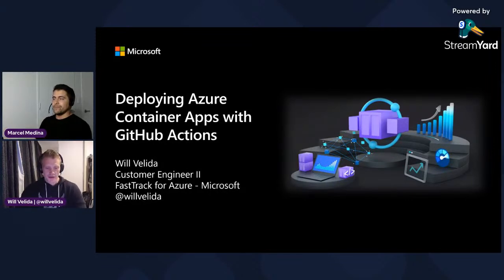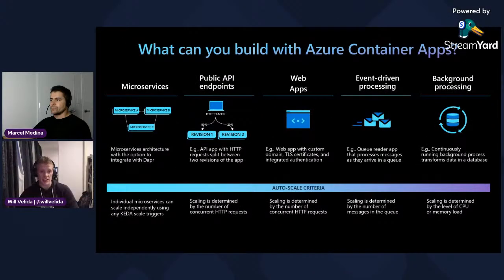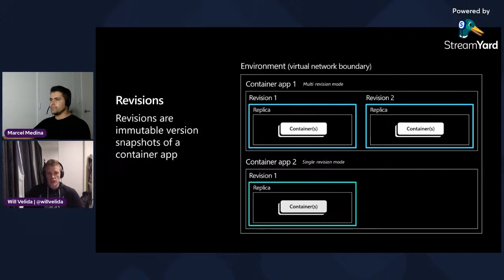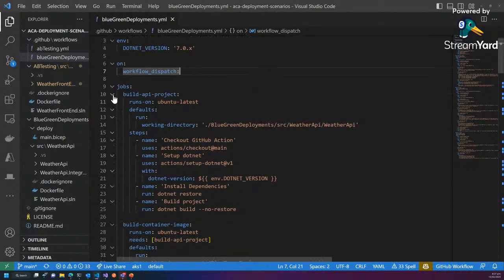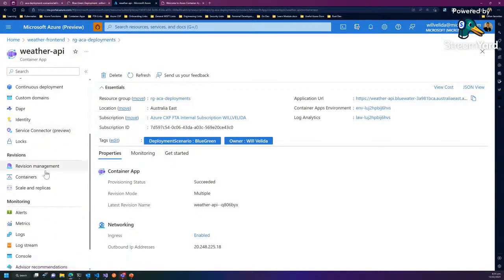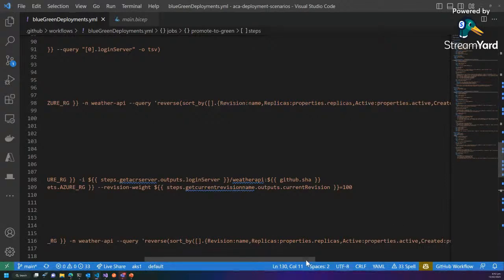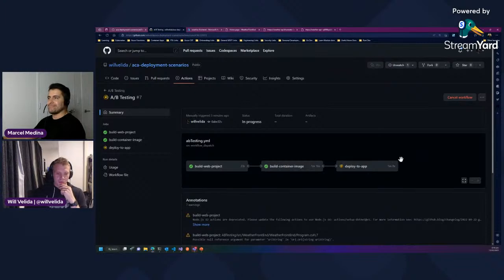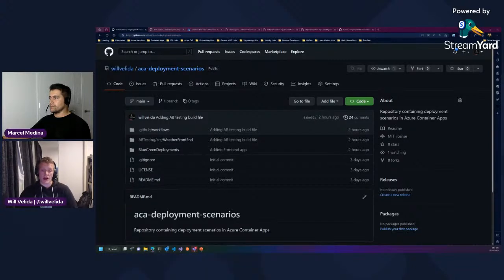Deploying Azure Container Apps with GitHub Actions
Azure Container Apps implements container app versioning by creating revisions, which are immutable snapshots of your application. This opens up some interesting deployment scenarios, such as A/B testing and blue-green deployments. In combination with GitHub Actions, we can deploy revisions using GitHub Action workflows that use the CLI or built-in actions to update new revisions and manage traffic between them.

In this session, Will Velida will show how you can build GitHub Action workflows to deploy new revisions to your container app, manage traffic between those revisions and demo different deployment strategies (A/B testing, blue-green) that you can implement for Azure Container Apps.

Speaker: Will Velida is a Customer Engineer for Microsoft working in the Fast Track for Azure team focusing on Cloud Native technologies. He is passionate about Serverless and Container technologies and about helping developers build great things using these technologies. Away from the keyboard, he enjoys hiking and kayaking around the beautiful land of New Zealand.